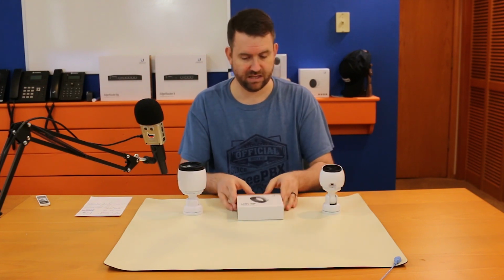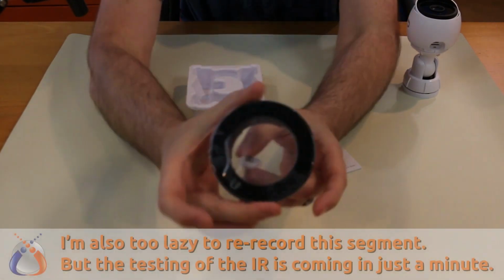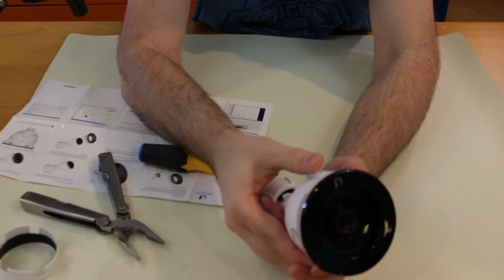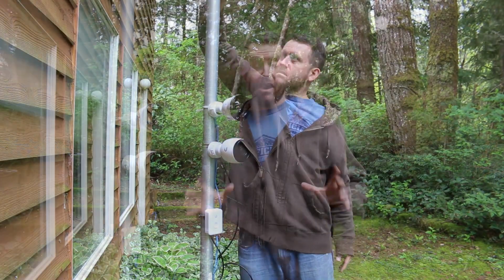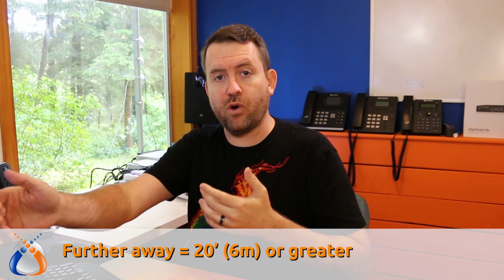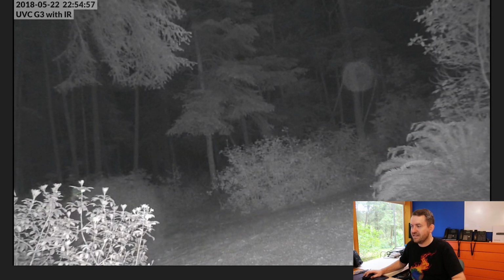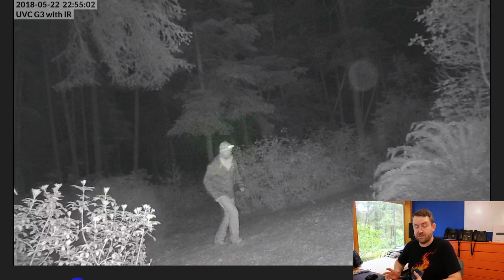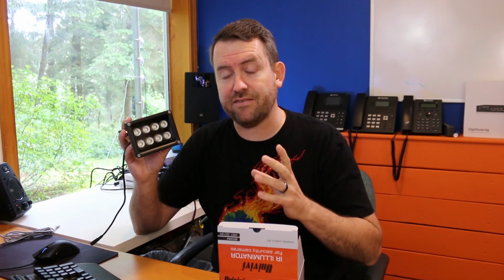UVC Night Vision Testing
In this video we test the night vision capabilities of the Ubiquiti G3, G3 with IR Extender, and G3 Pro cameras.  Which one is best??

UVC-G3 IR Extender
UVC-G3 Pro
Univivi IR Illuminator

Crosstalk Store on Amazon - RECOMMENDED PRODUCTS

Crosstalk Solutions offers best practice phone systems, network design and deployment, and UniFi Video camera systems.  for details.

Crosstalk Solutions is an authorized Sangoma partner and reseller.